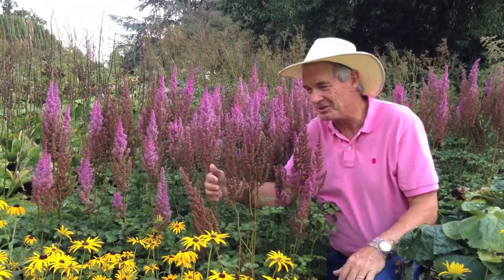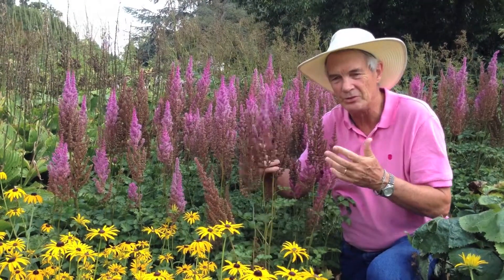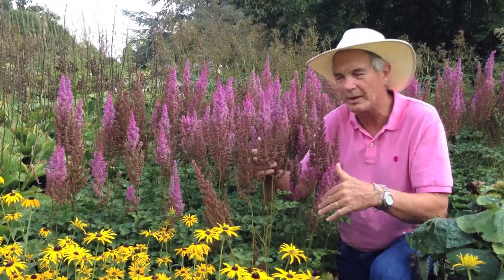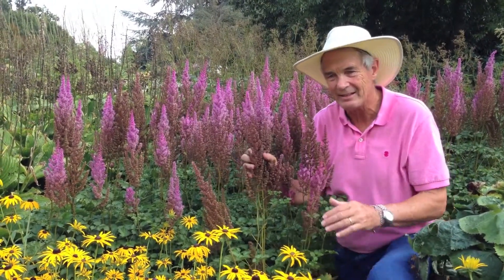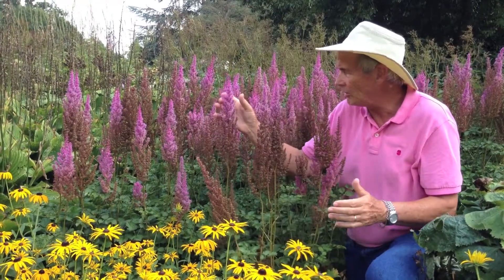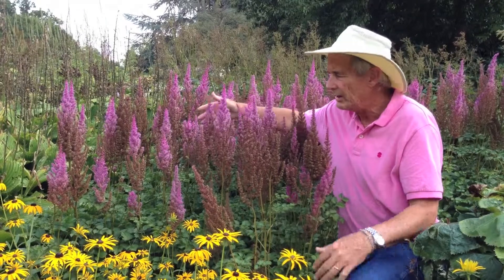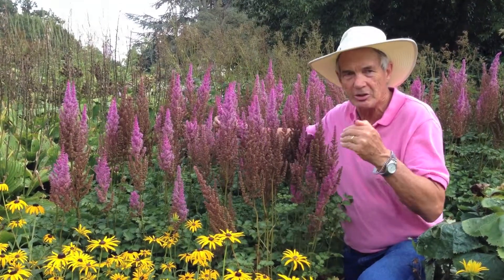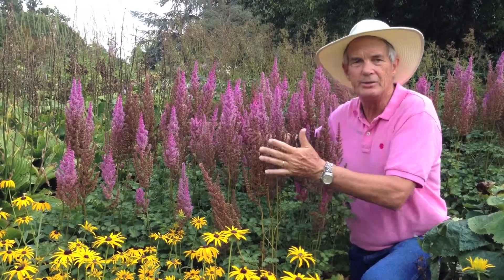Plant Review: Astilbe chinensis var. taquetii 'Superba'